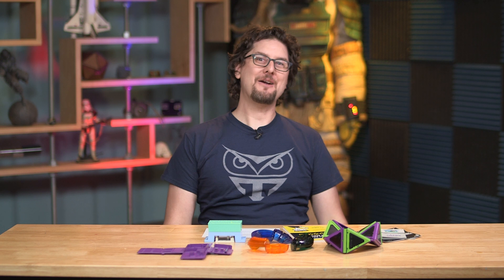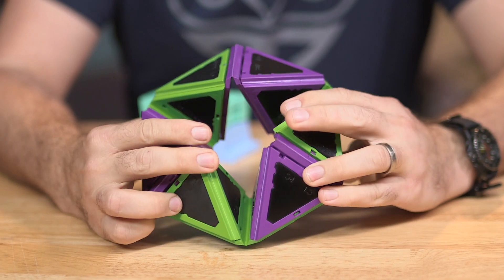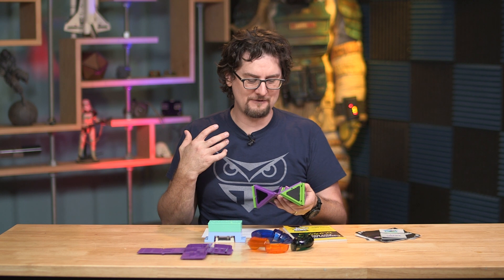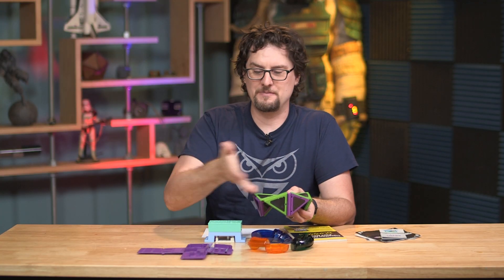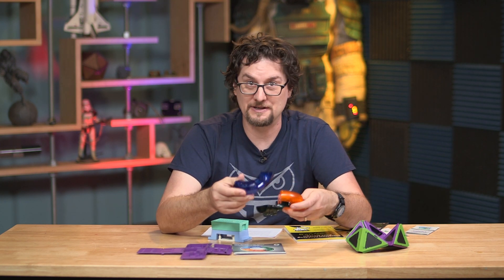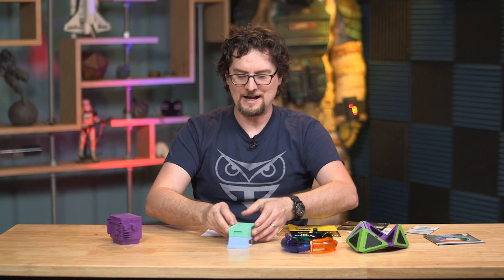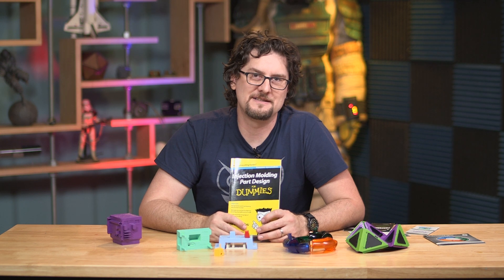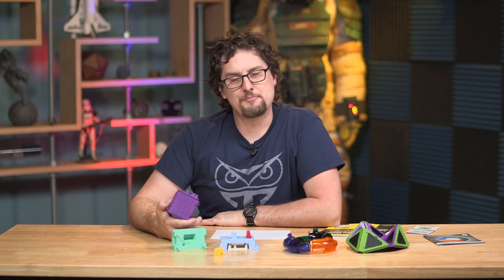Shop Tips: Learning Injection Moldmaking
Sean's latest shop tip is a path to learning some of the nuances of injection molding for manufacturing using Protolabs' design aids. These parts samples help you learn about materials, surface finishes, and other design elements that go into injection molding--they're great learning tools!

Shot and edited by Ryan Kiser